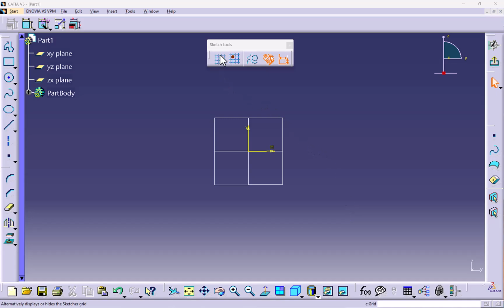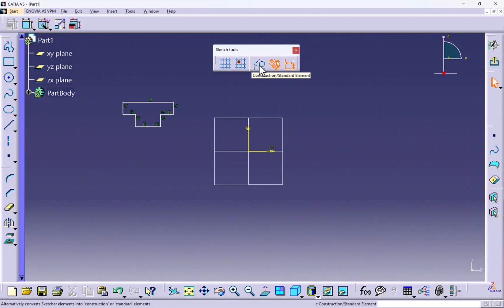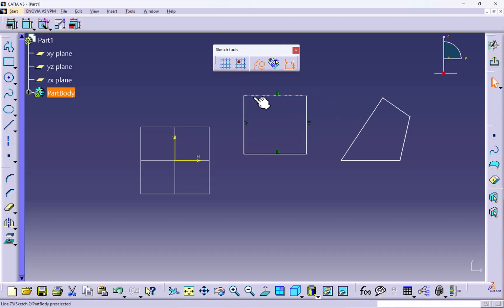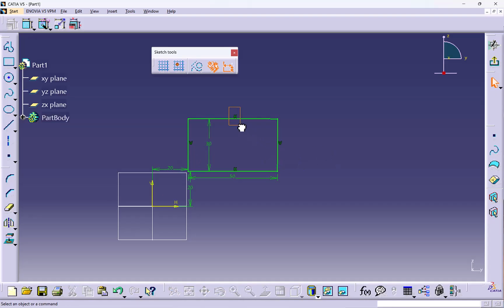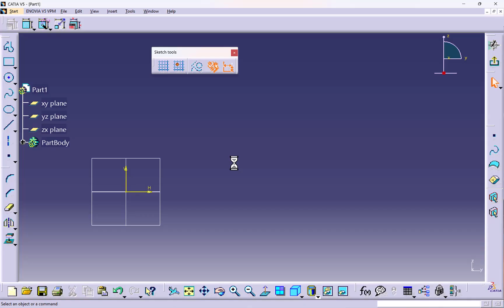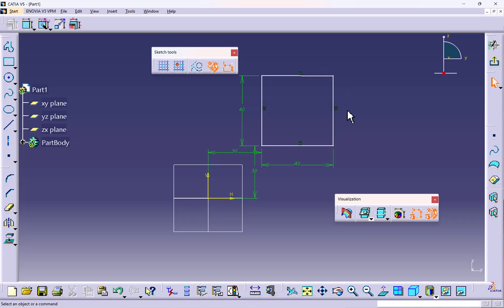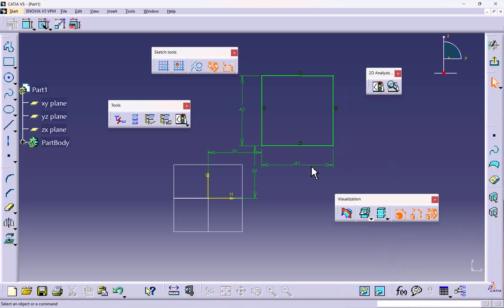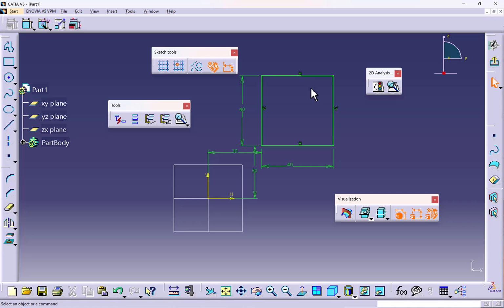CATIA V5 Sketch Toolbar Explained | Grid, Snap, Constraints & Construction Elements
In this video, I have explained the Sketch Toolbar in CATIA V5 in a clear and beginner-friendly way.
This tutorial covers all essential sketching tools required to create accurate and fully constrained sketches in CATIA V5.

🔹 Topics Covered:

Grid – Display and usage in sketching

Grid to Snap – Snap for precise geometry

Standard & Construction Elements – Difference and use cases

Geometrical Constraints – Coincidence, parallel, perpendicular, etc.

Dimensional Constraints – Length, radius, diameter constraints

This video is ideal for mechanical engineering students, CAD learners, beginners, and professionals who want strong fundamentals in CATIA V5 Sketcher.